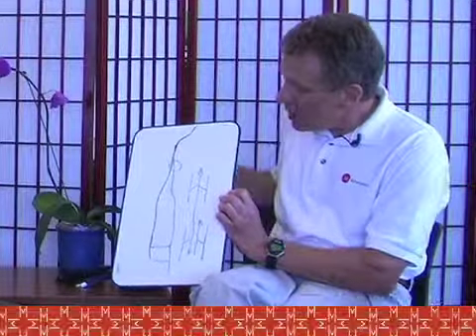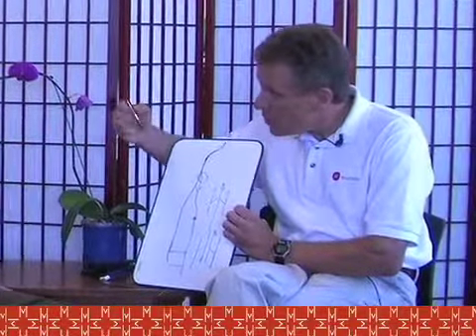10 Vein Treatment "Conversations On Cardiovascular Health"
Dr. Harvey White addresses vein treatment with Larry Ahrens in "Conversations on Cardiovascular Health." Dr. White is founder and Executive Director of Vessel Health, a business dedicated to "treating the system, not the symptom."
He discusses an overview of how to evaluate and treat veins.